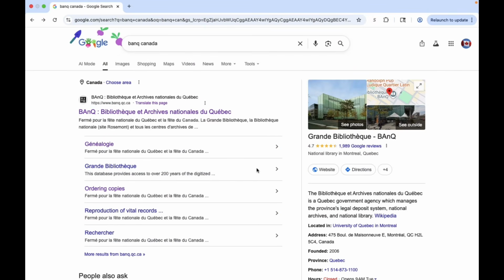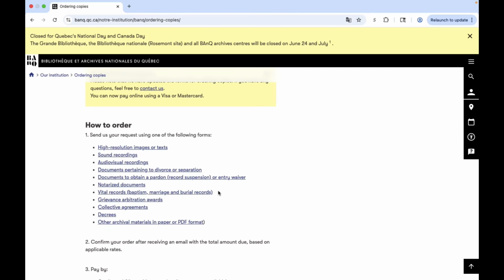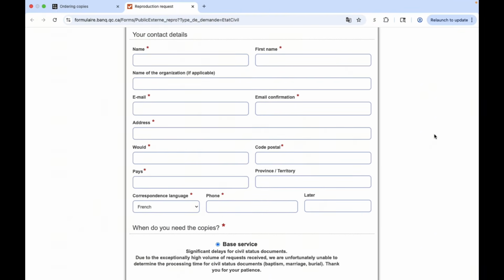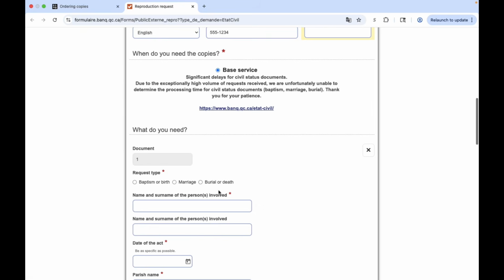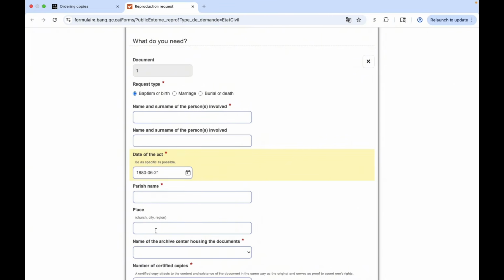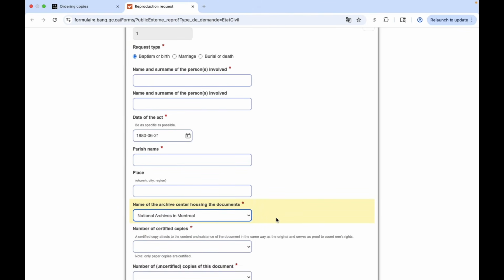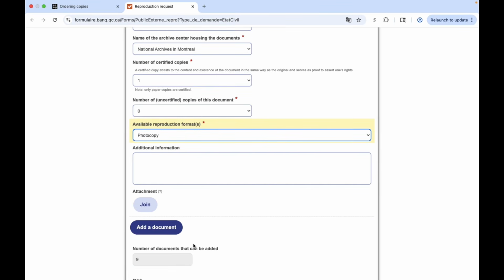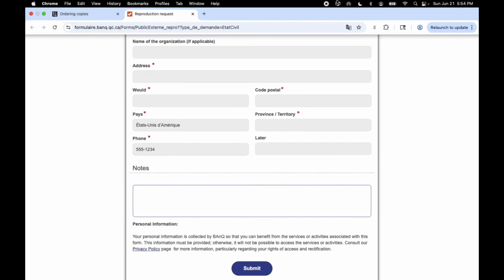Canadian Citizenship by Descent: BAnQ Record Request Walkthrough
Many people find my organizational documents and templates for Canadian citizenship by descent helpful with this process. They are available individually or bundled together on my storefront:

In this video, I walk through the BAnQ record request form step by step, and show you how to request a certified Quebec baptismal record for use in your Canadian citizenship by descent application.